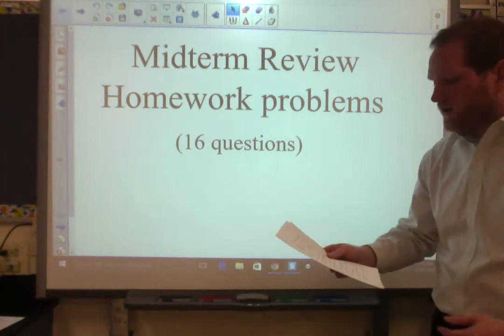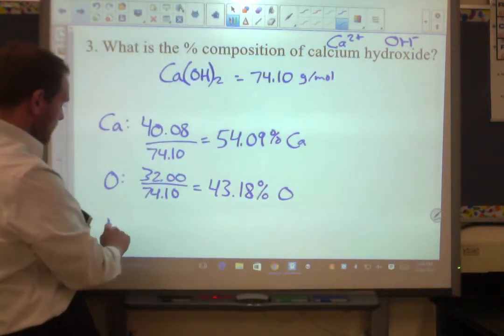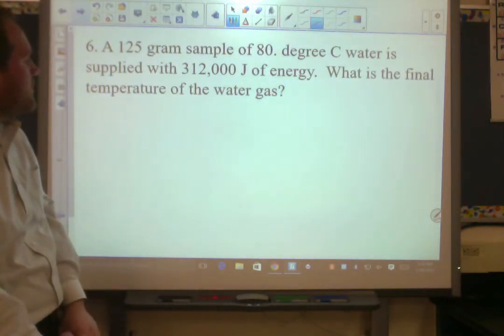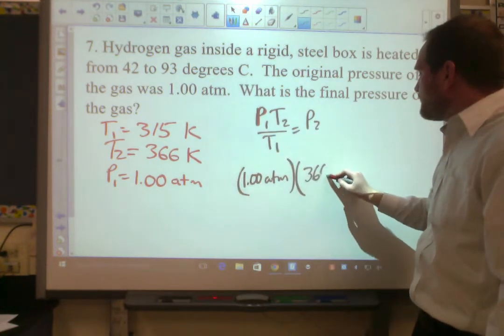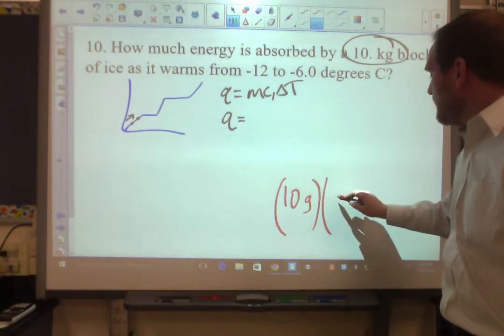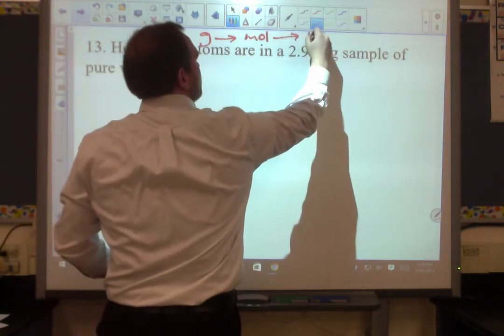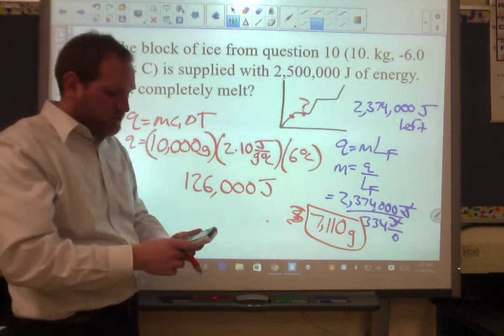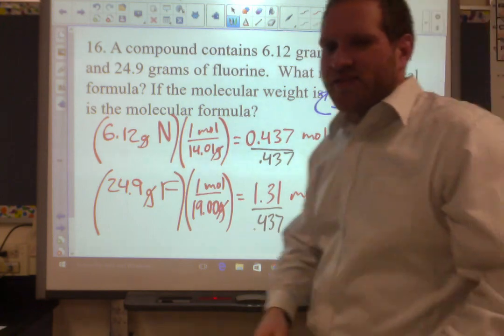Chem 1-2 Midterm Review Problems